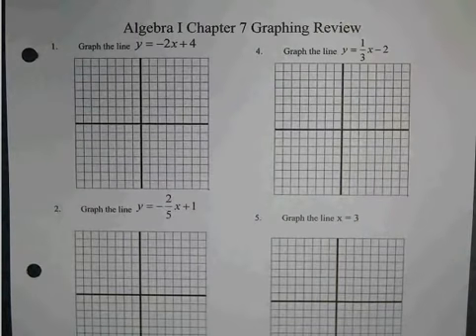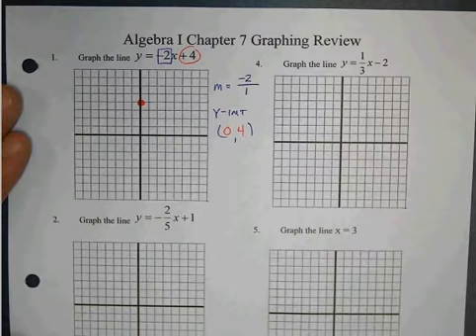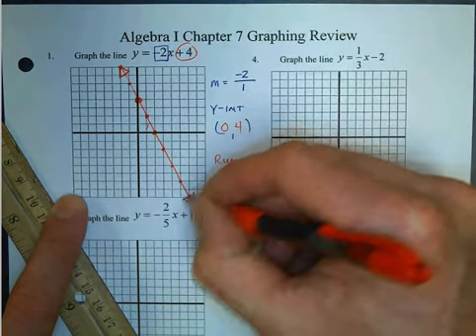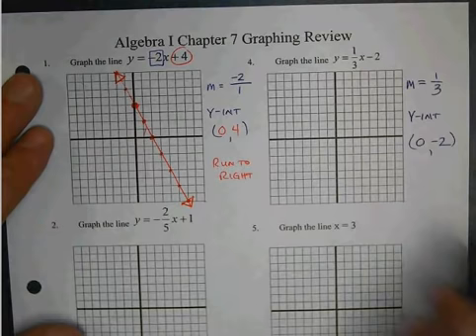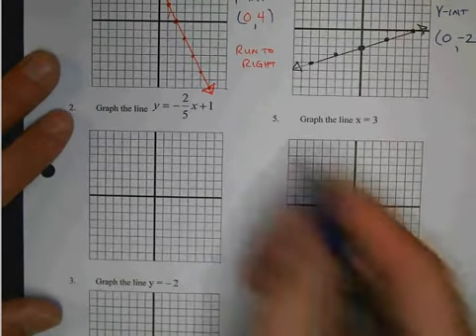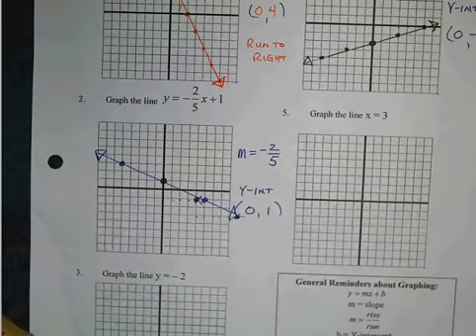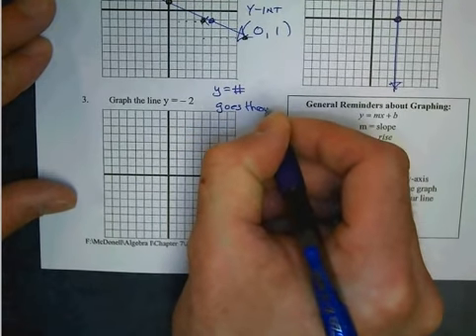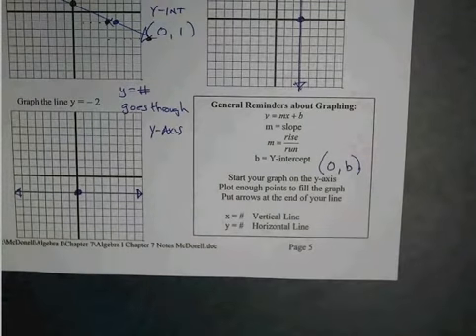Algebra I - McDonell 7.1 Graphing Review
Graphing Lines - Review of slope, y-intercept, horizontal and vertical lines